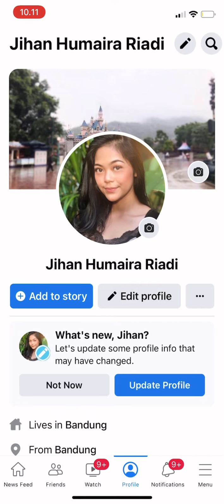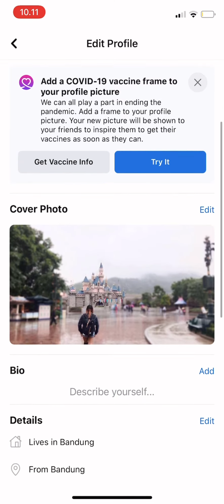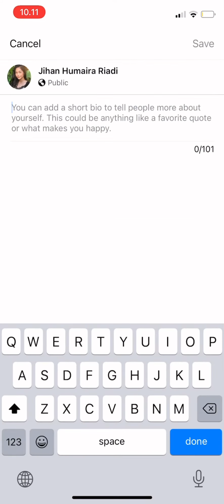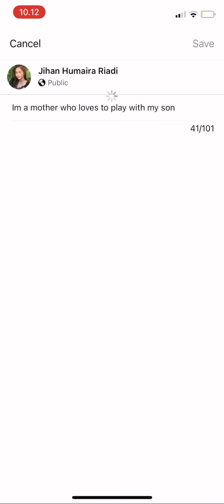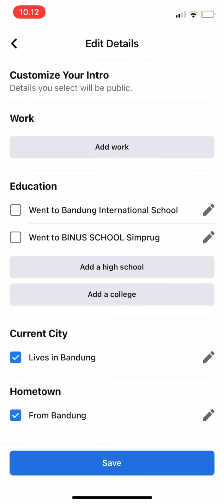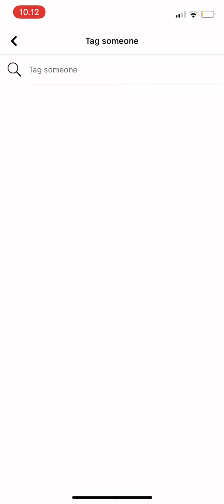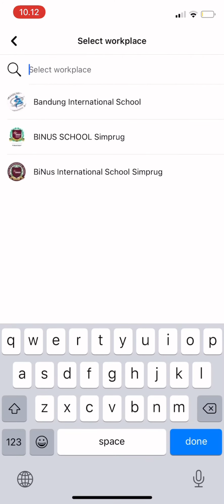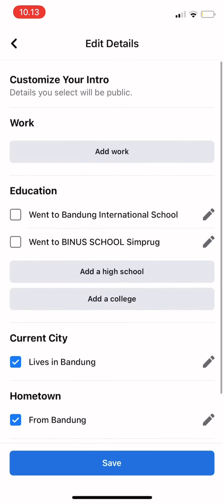How To Edit Your Facebook Profile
Hi guys! In this video I’ve shown you how to edit your profile on Facebook